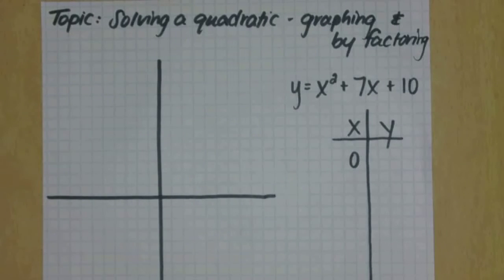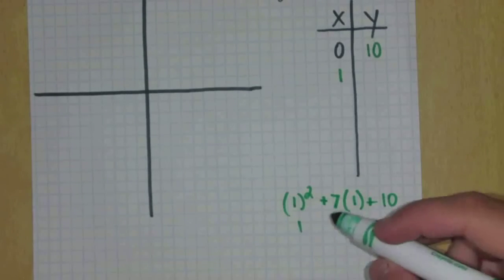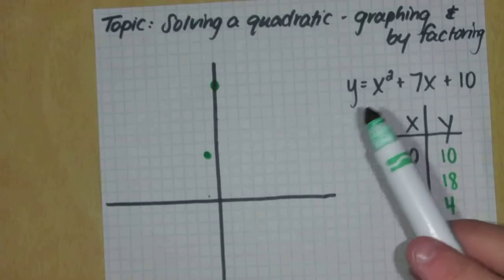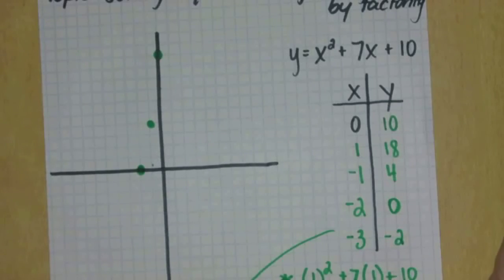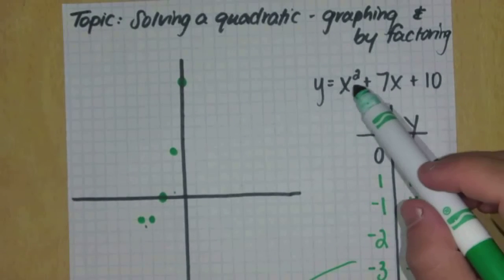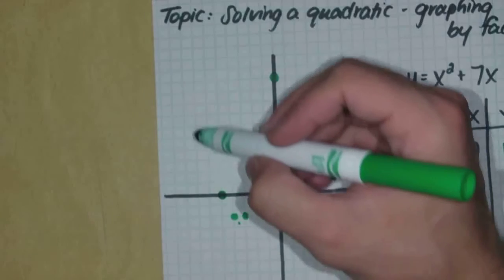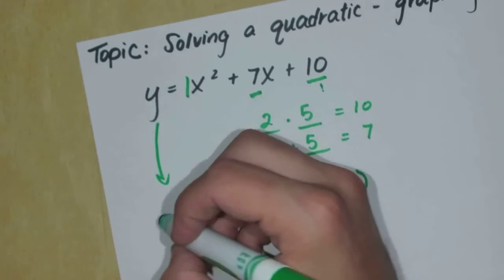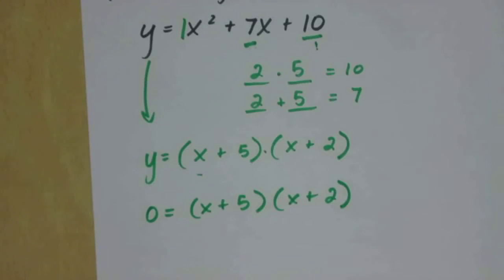Solving a Quadratic by Graphing and Factoring